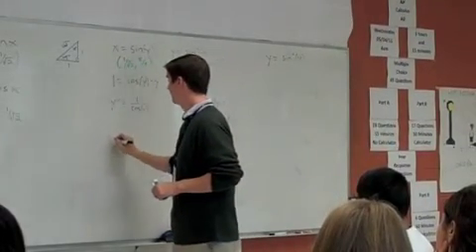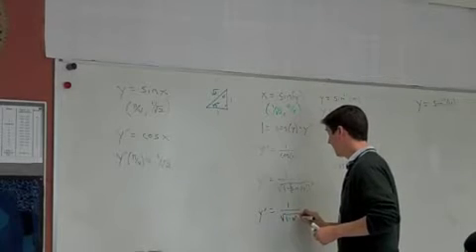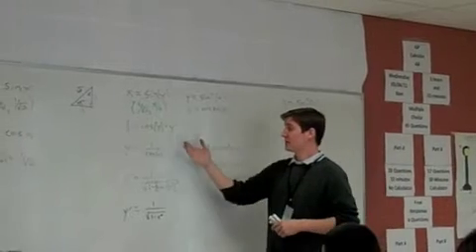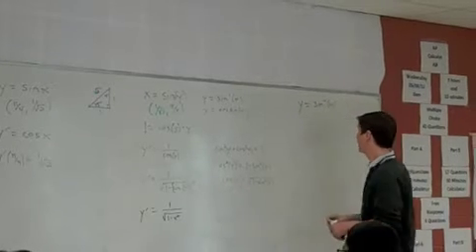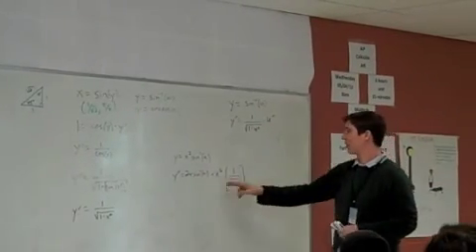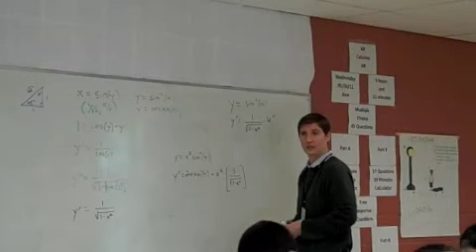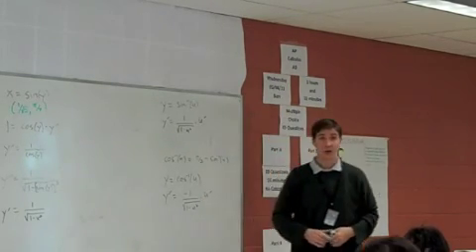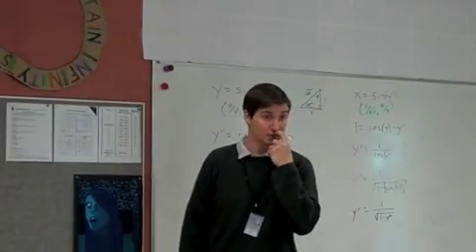calculus 11-8-2010 part IV